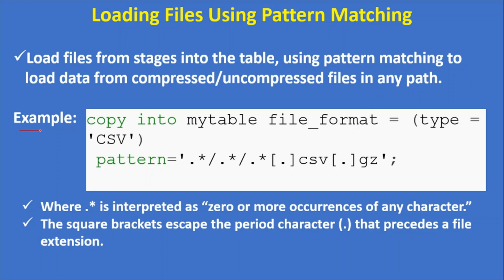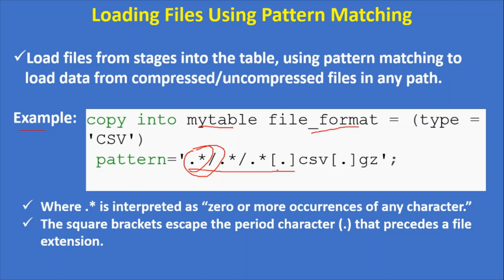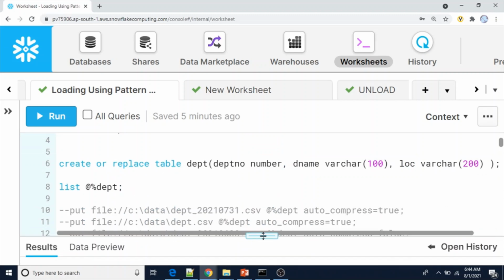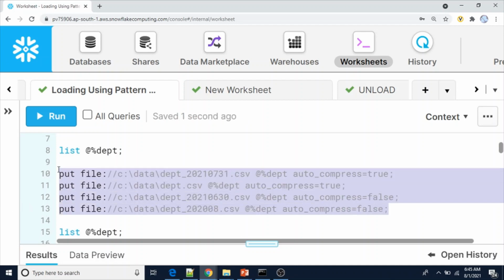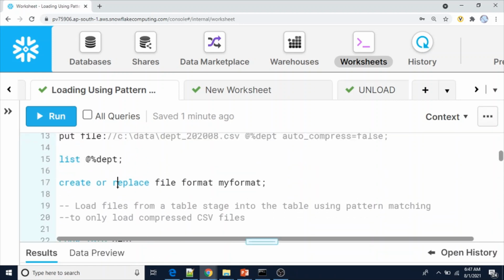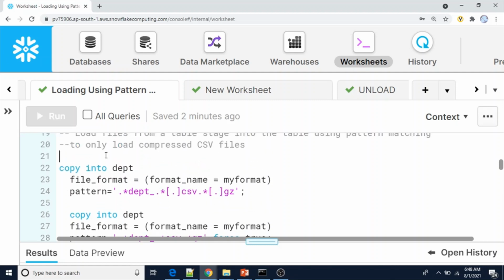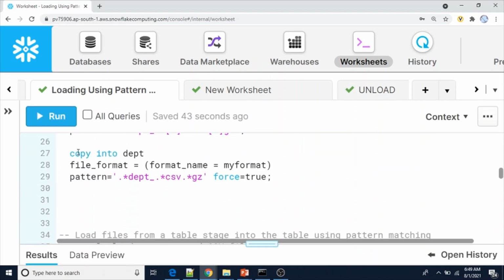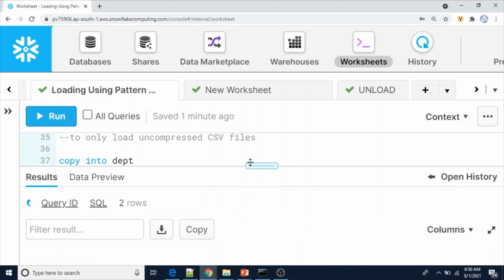8. Loading Files Using Pattern Matching in Snowflake| VCKLY Tech|DataCloud|Snowflake DWH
In this video, I am going to show you how to load files  using Pattern Matching in snowflake database using snowflake copy command as part of snowflake bulk loading.